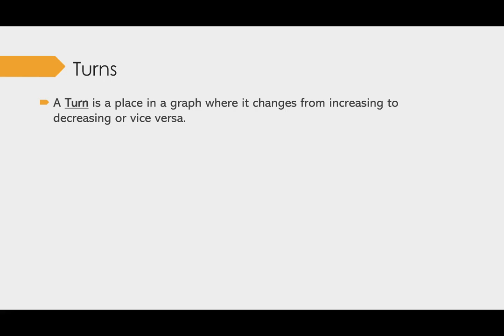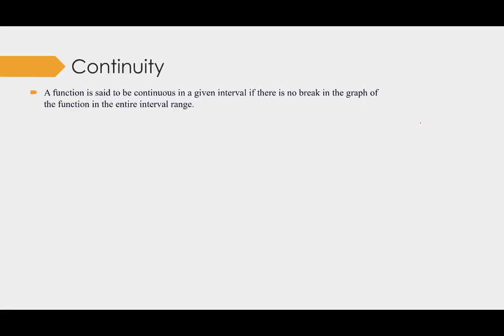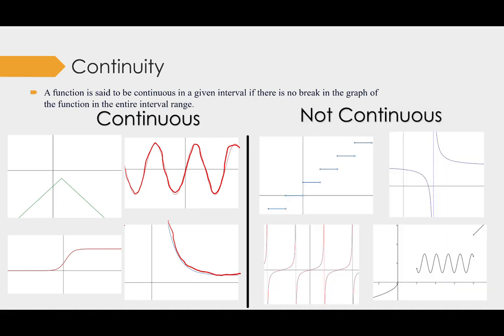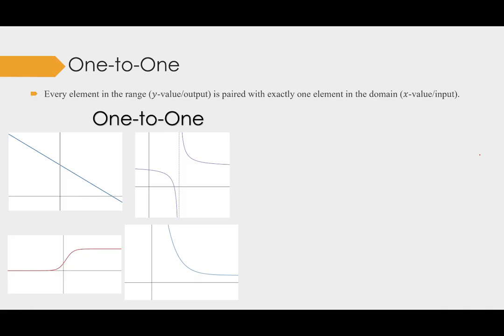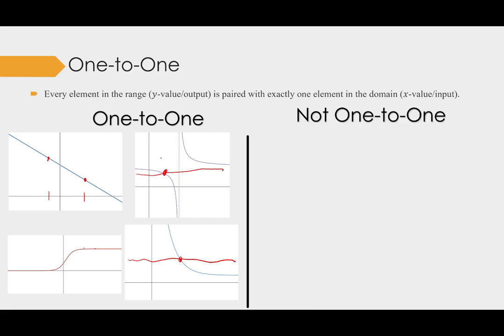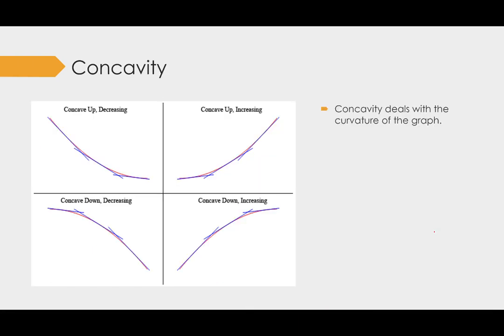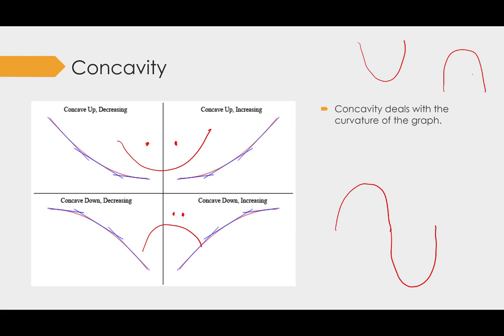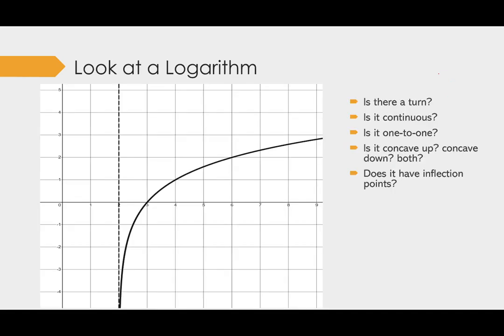College Algebra Training - Function Facts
Video of College Algebra training for BYU-Idaho Math tutors on Function Facts